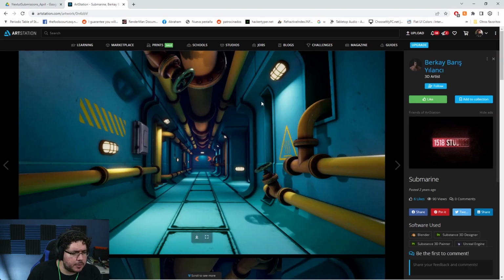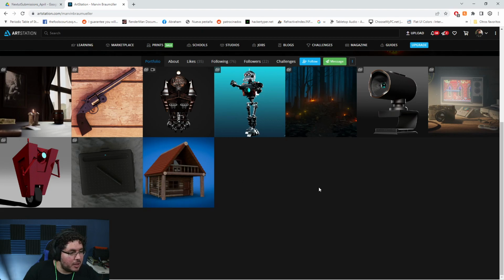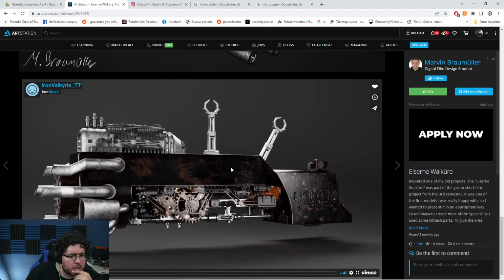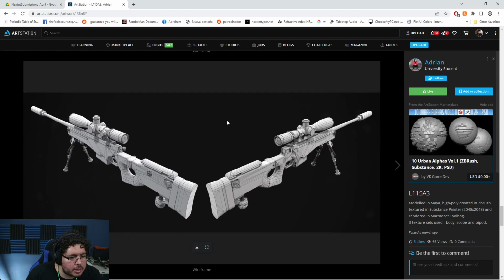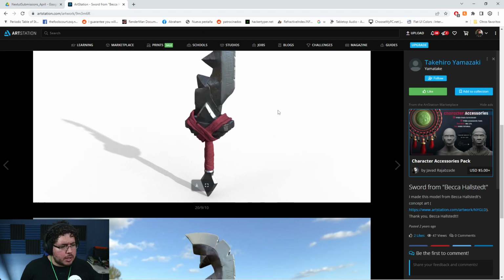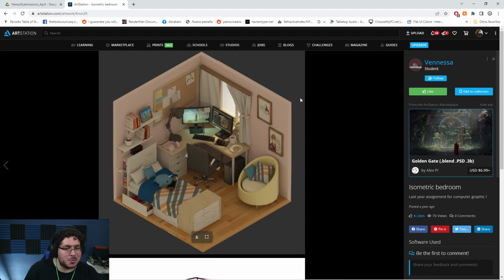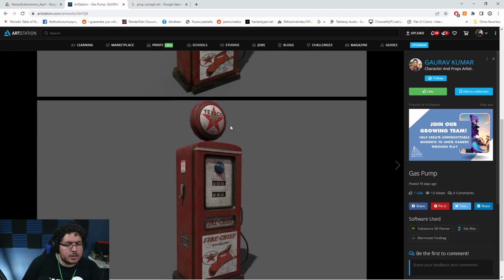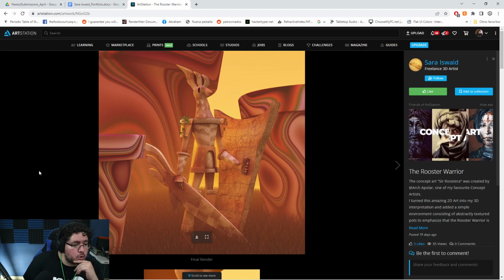Portfolio Review #17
And check out our skillshare stuff right here and get 1 month for free!